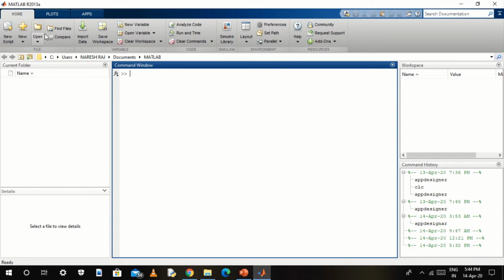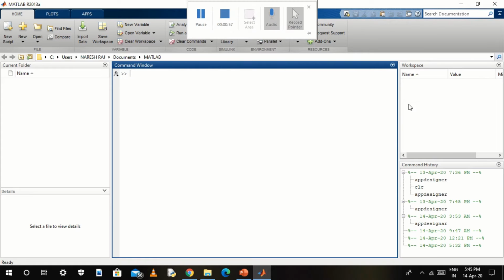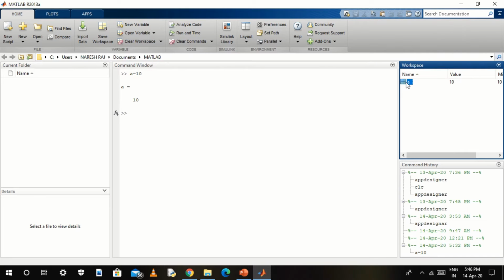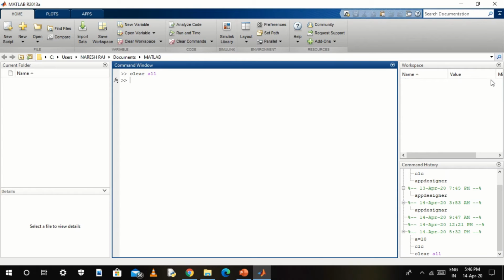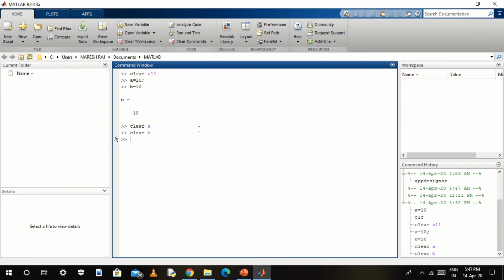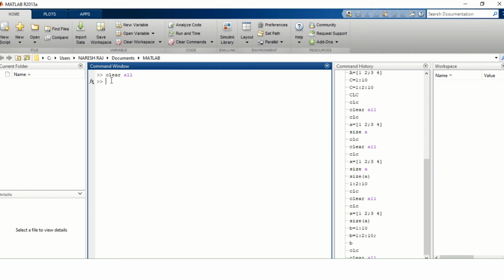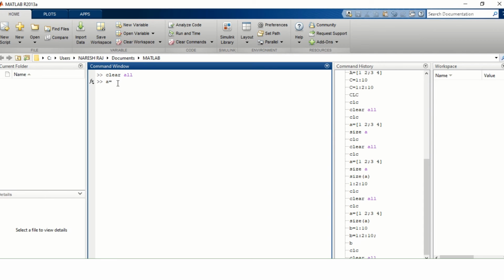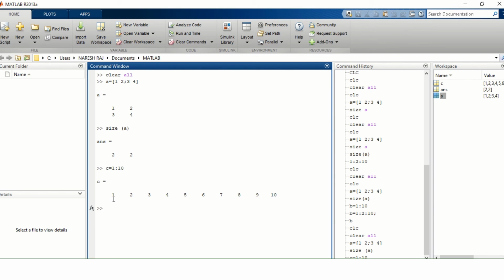MATLAB L-01 || INTRODUCTION TO MATLAB || IICE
In this series we provide to you some video lecture on matlab programming.
MATLAB stands for matrix laboratory.
matlab is a basically a software tool for solving arithmetic operation and engineering problem likes waveform, plotting .